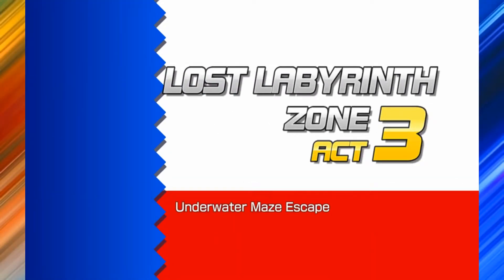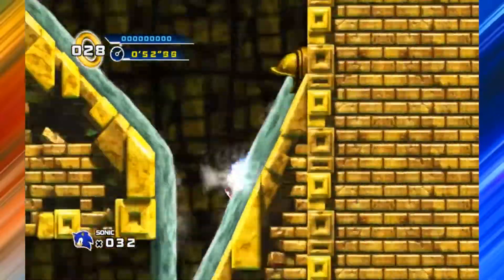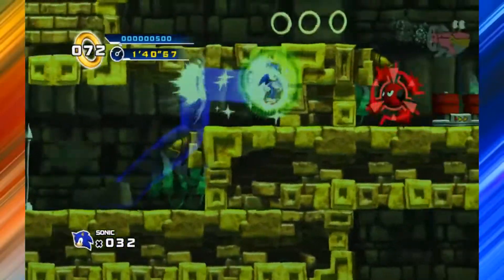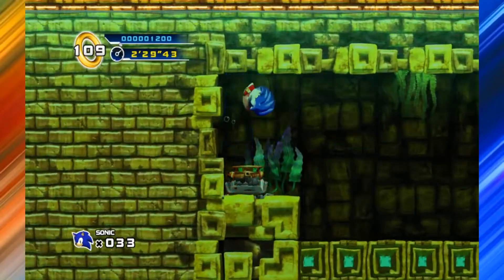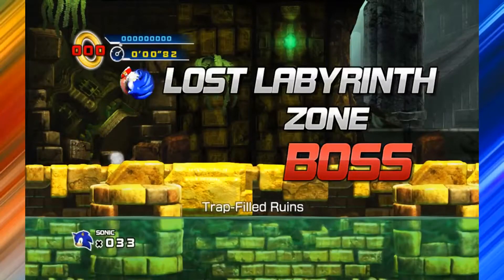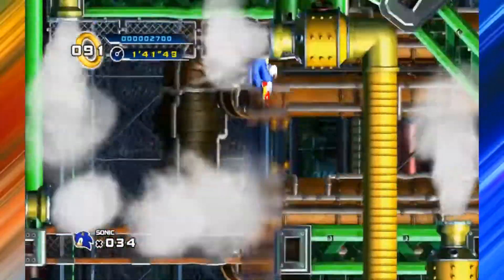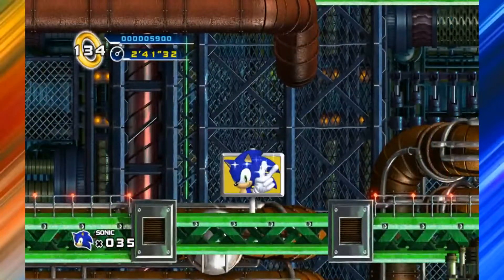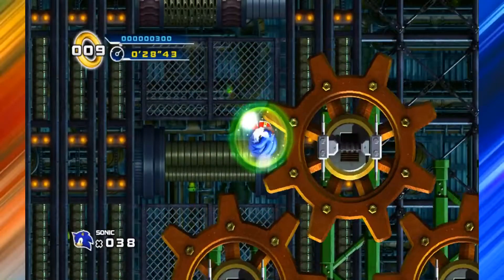Sonic 4 Episode 1 (Part 3) - Intro To "NOT Metropolis" Zone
Welcome back ladies and gentlemen to some more Sonic 4 Episode 1 and in this episode, we tackle Lost Labyrinth Zone and then move onto Dr. Eggman's base called "Mad Gear Zone" and its here we are introduced once again to the hellish trio of Shellcrackers, Asterons, and everyone's favorite Sonic enemy... SLICERS!!